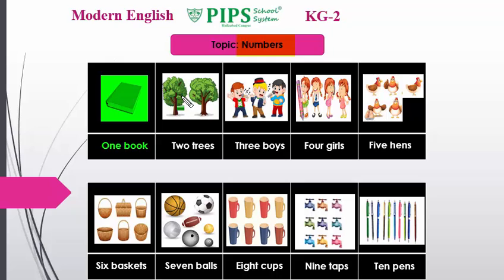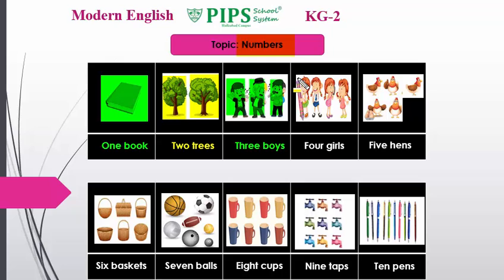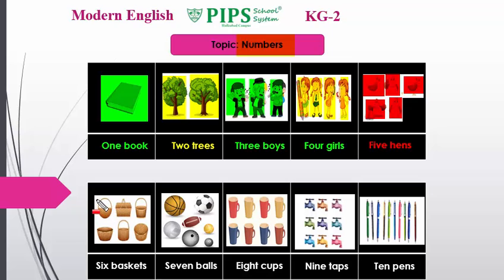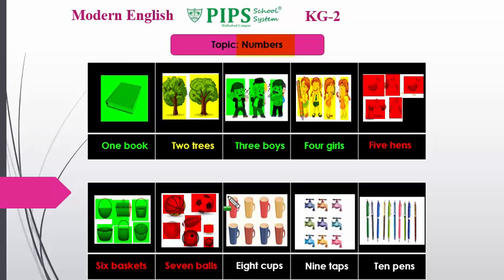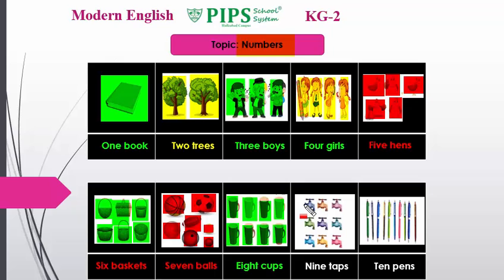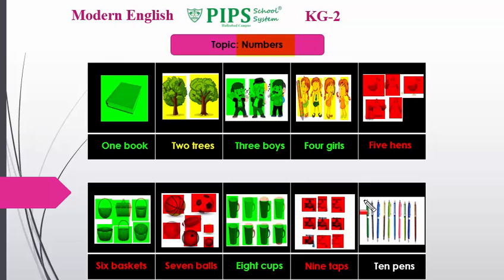Grade KG2 English Lecture numbers by PIPS School System Hafizabad